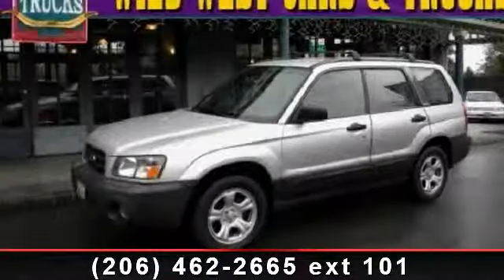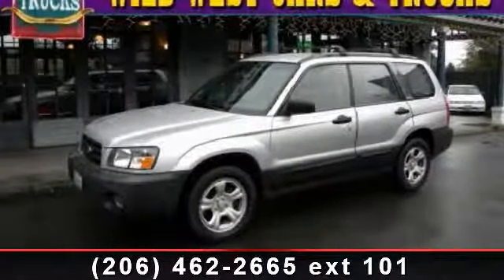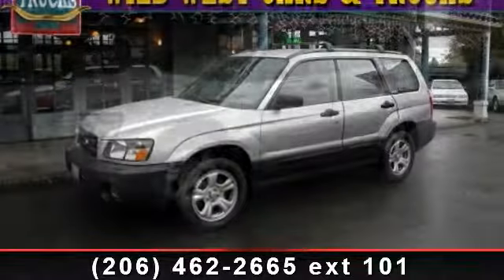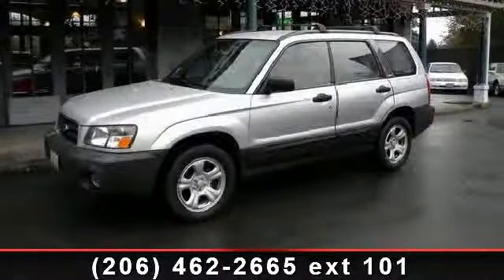2004 Subaru Forester - WILD WEST TRUCKS AND CARS - Seattle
This 2004 Subaru Forester offers a very pleasing and stable driving experience - Good interior space and comfort And excellent fuel economy and reliability ratings. Full time AWD means youll never be lacking grip or stability in slippery conditions. With a design philosophy placing it somewhere between a wagon and a full-size SUV, it offers maximum utility without completely sacrificing fuel economy. Earns almost perfect scores across the board in NHTSA crash tests. Many different financing options available to match any kind of credit rating. Give us a call or submit an application online to get started. We will do our best to find a financing option that works for you and your credit situation.Please Call Sam (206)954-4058Thank You Hablo Espanol